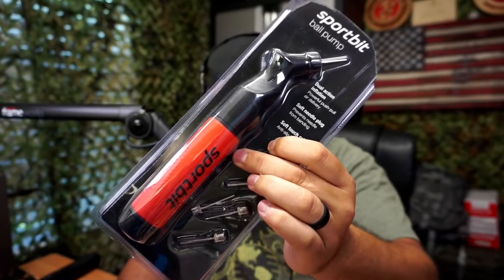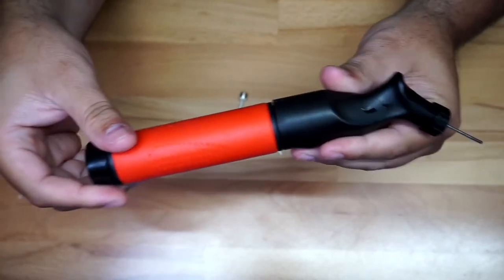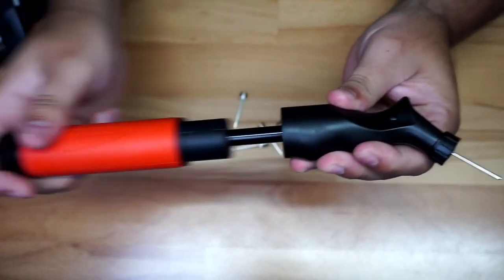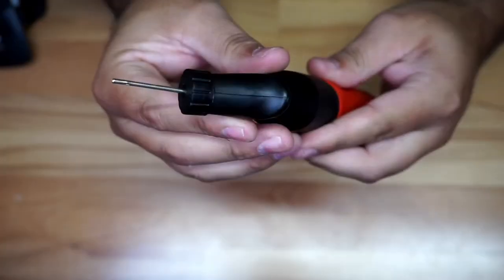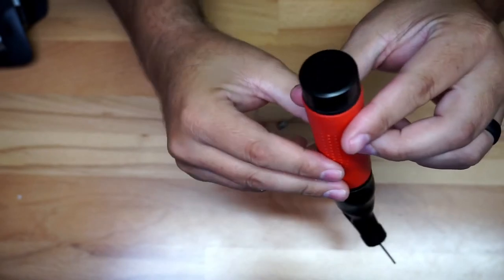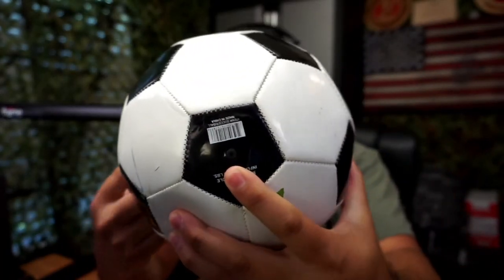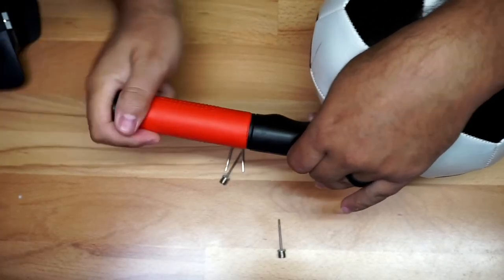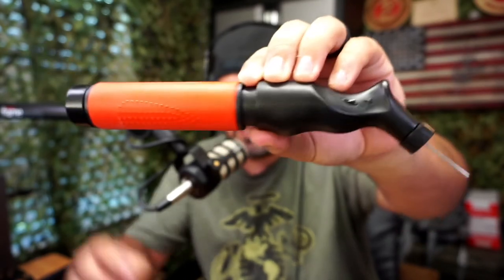SPORTBIT Ball Pump with 5 Needles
In this video, I am taking a quick look at the SPORTBIT Ball Pump with 5 Needles.

4K HDMI Video Capture Card